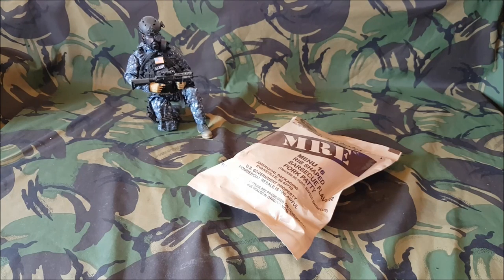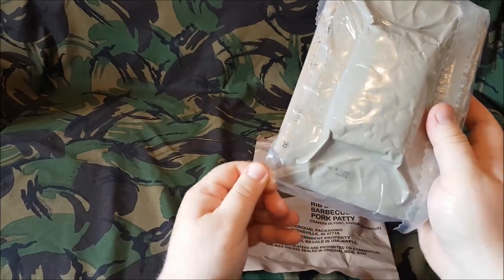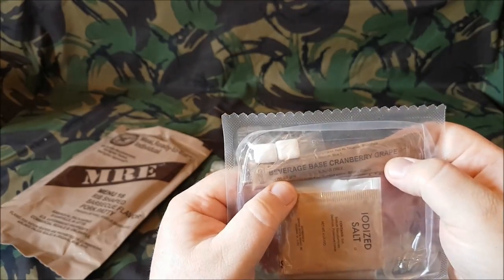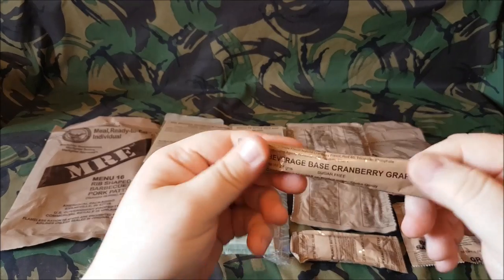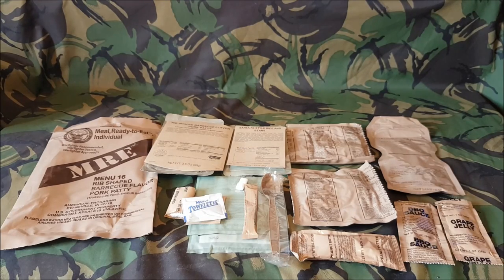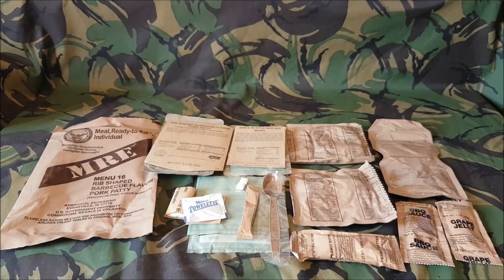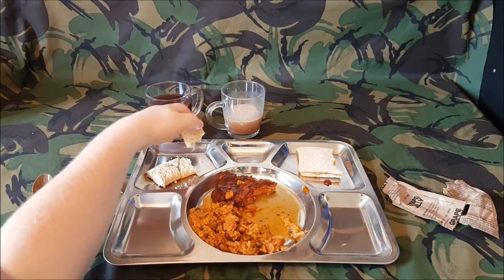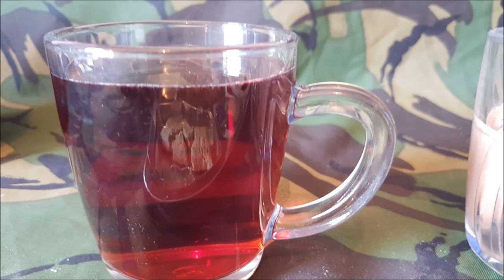US MRE Menu 16 Rib Shaped BBQ Pork Patty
Today’s Review is a US MRE Menu 16 Rib Shaped Barbecue Flavour Pork Patty.  This was part of a bunch of MREs my wife bought for me as part of my birthday. Please ask any questions in the comments and I will try to answer every one.

Credits to:
MREinfo.com for the community and information.